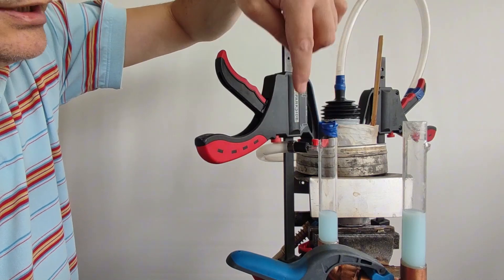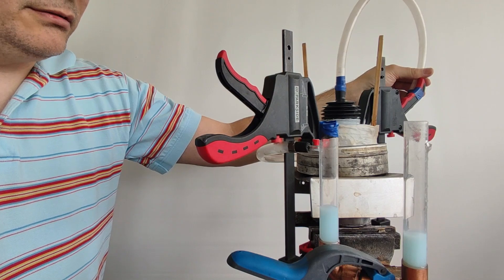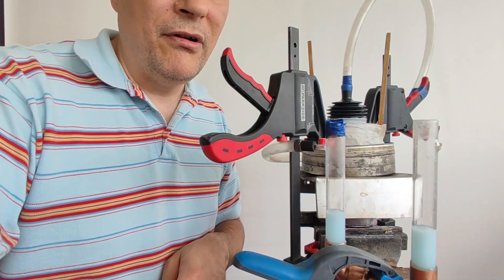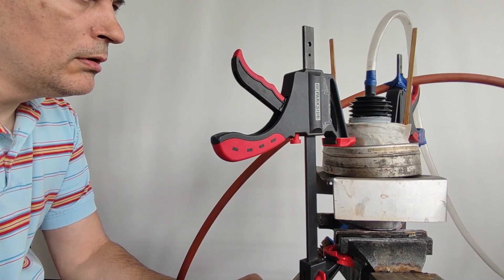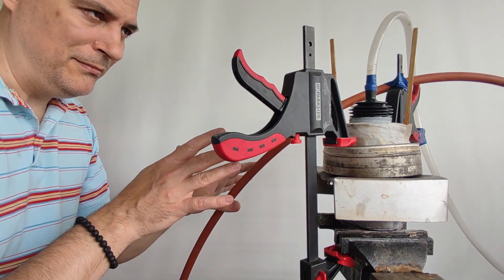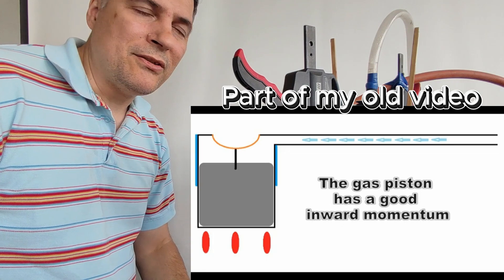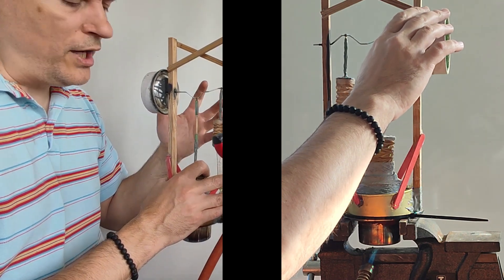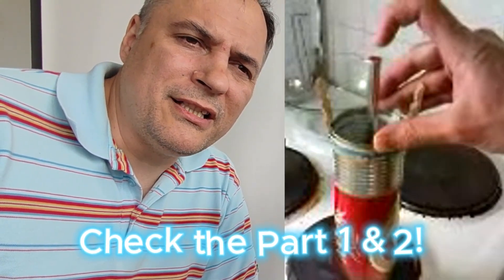How I developed my new Caloric engine -Part 3- The Free Piston Thermoacoustic Metronome Engine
This is my third step to develope my new type hot air engine KCE. I want to show you how I developed the KCE prototype unit from a Manson engine via a Free Piston Fluidyne Metronome Hot Air Engine. You can follow the tutorial steps and I will show you how easy to turn the free piston Manson Engine to an another type Hot Air Engine. The unit is not a Stirling engine, but use Free Pistons. This episode shows the thermoacoustic Metronome engine and I show you that also how it works!

I used my CapCut pro for this video!

[TUTORIAL] How to make a DIY free piston TASHE (ThermoAcoustic Stirling Heat Engine - step by step)

THANKS!

BLADE